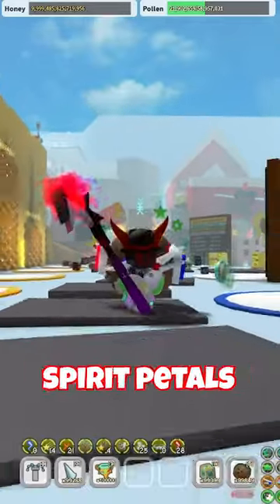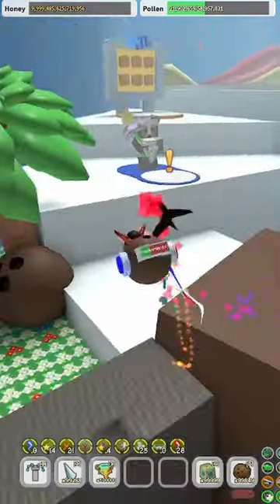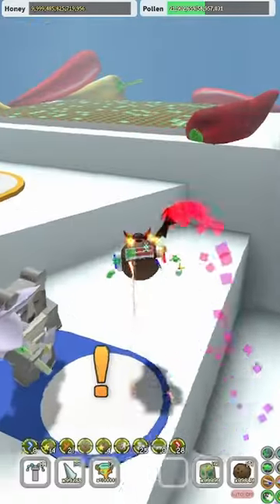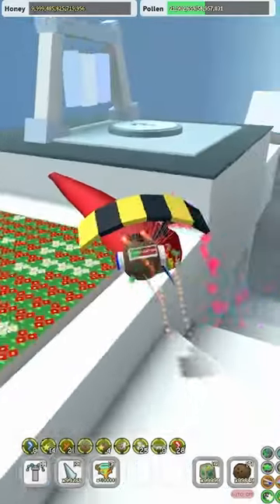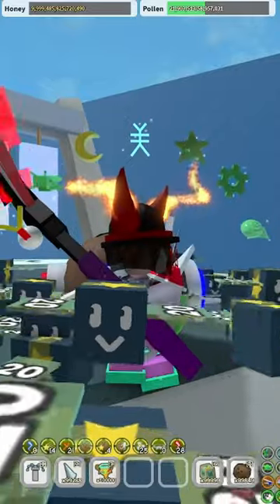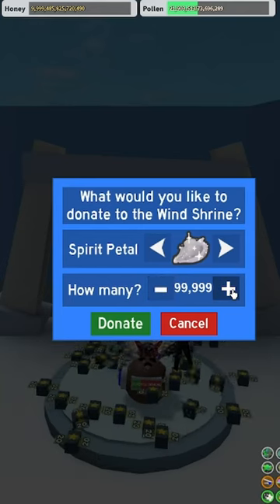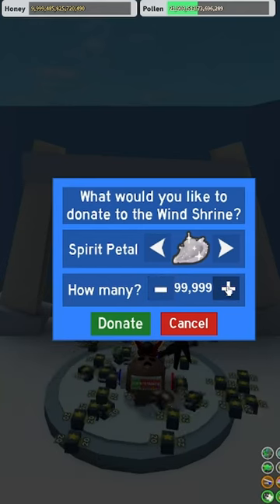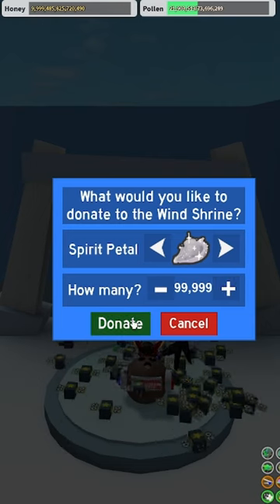Donating 100 thousand spirit petals to the wind shrine | Bee Swarm Simulator